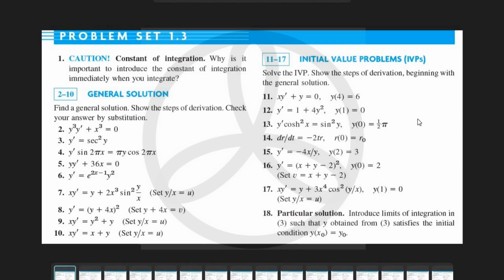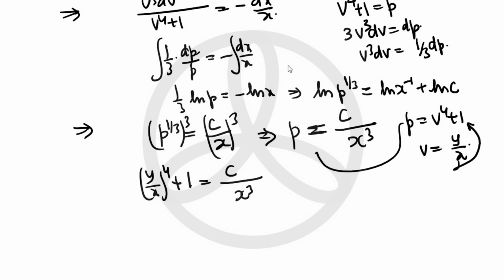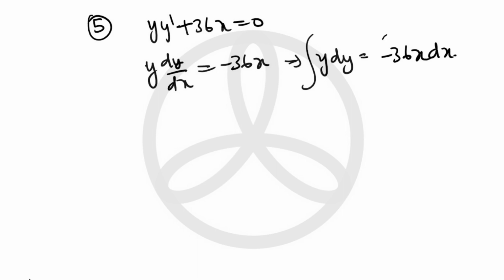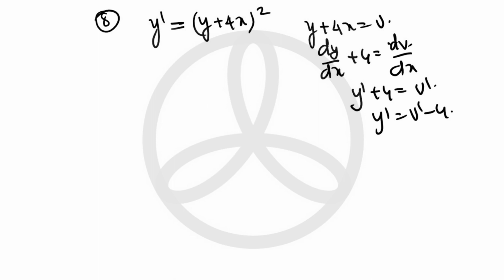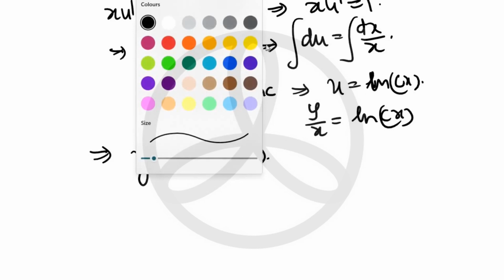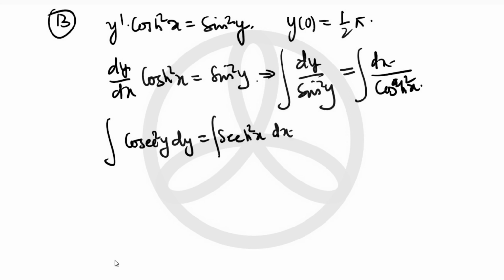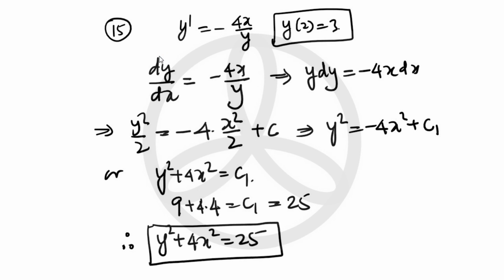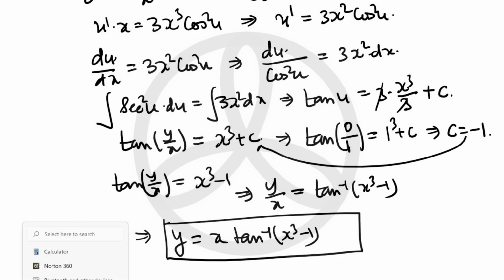Erwin Kreyszig, Advance Engineering Mathematics Problem Set 1.3 solutions with explanation.